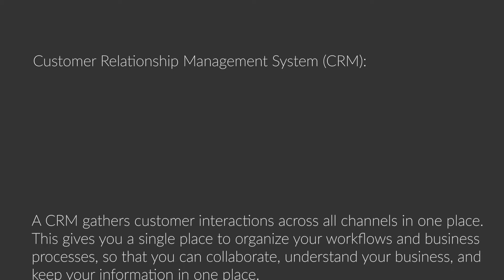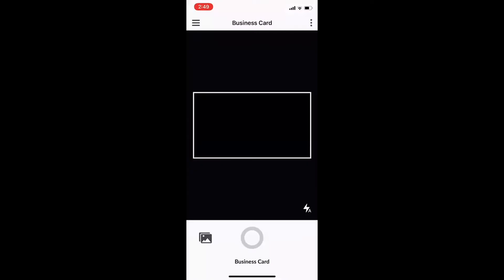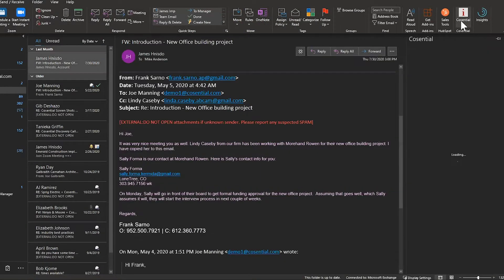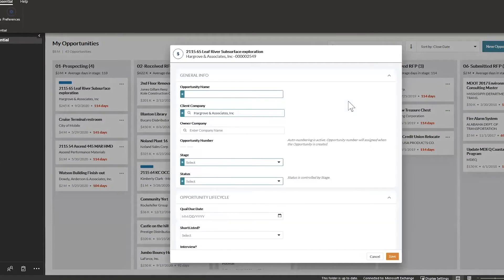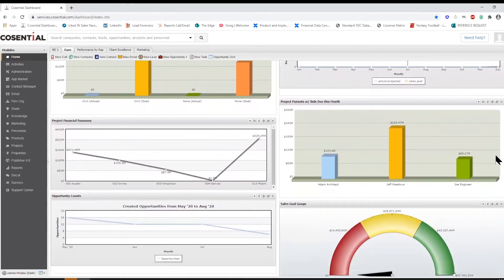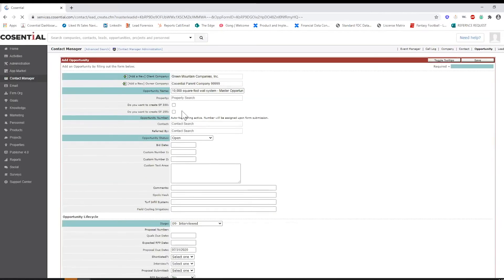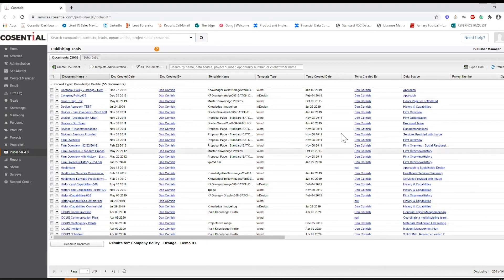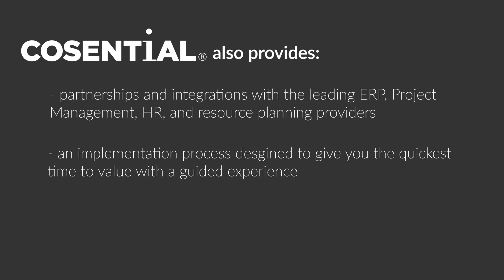Cosential CRM + Proposal Generation Overview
Learn more about our New Business Development Experience